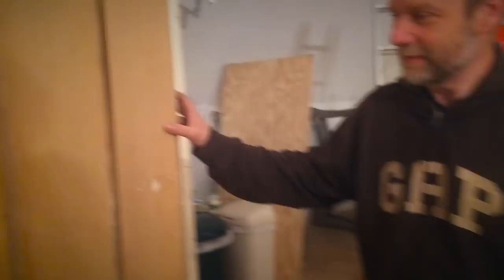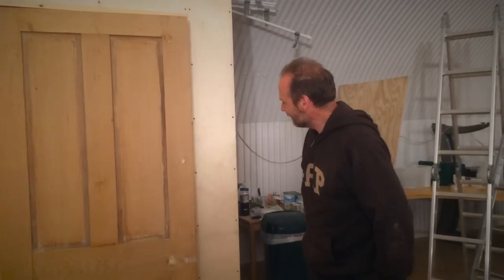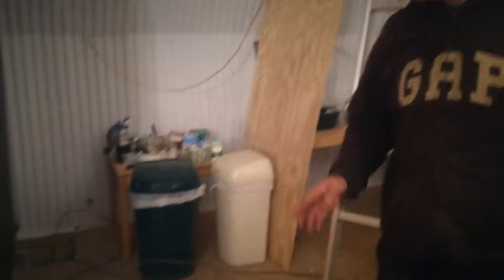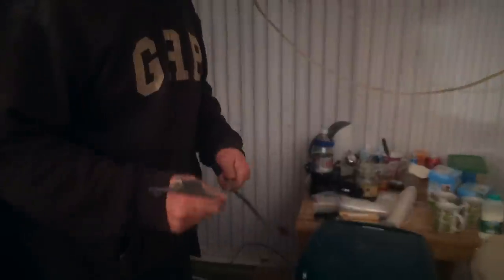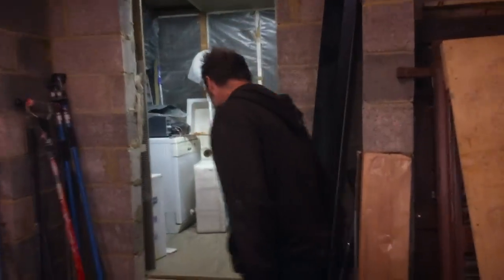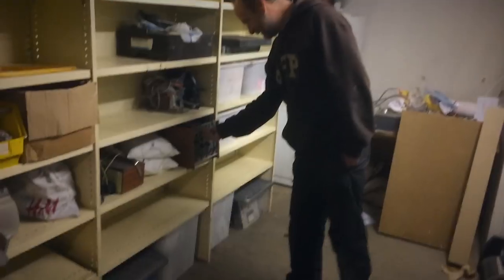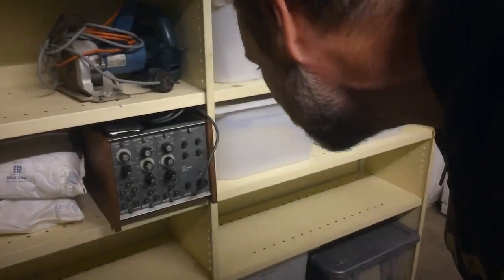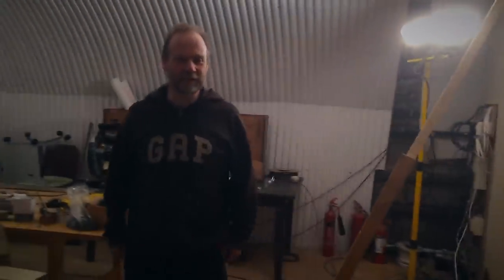Make the Space: Wednesday 29th April 2015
It's been a busy night again, we've been hanging doors, shortening shelves, electrifying the place, and more!